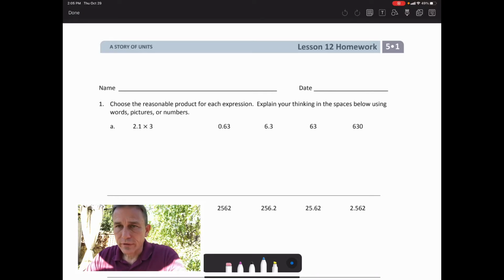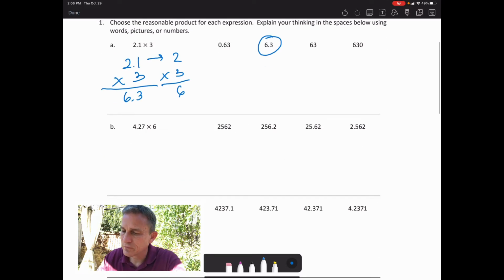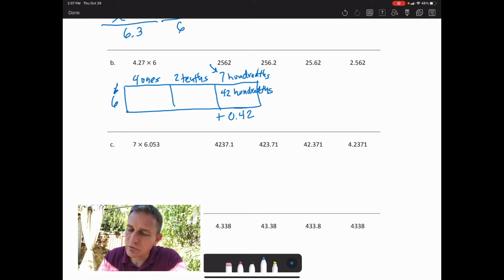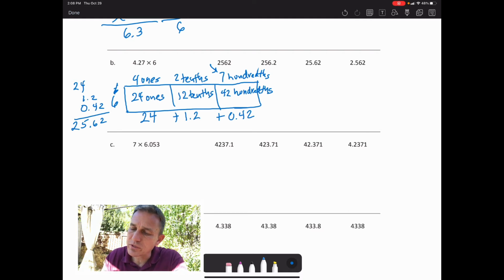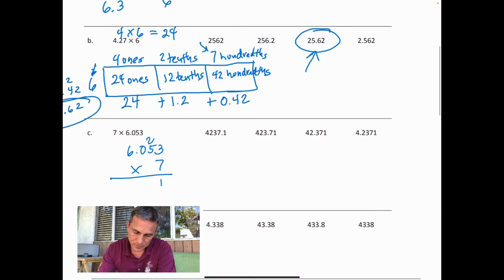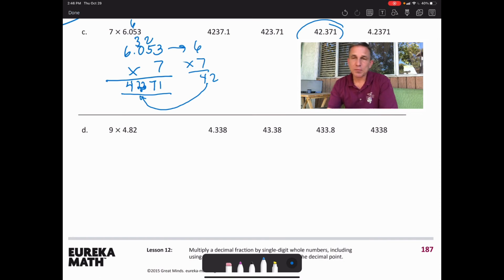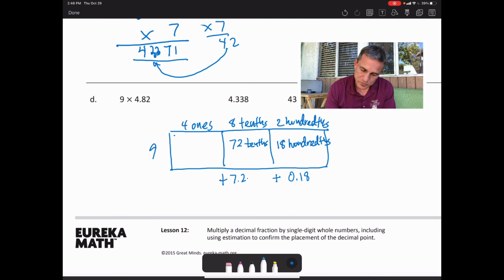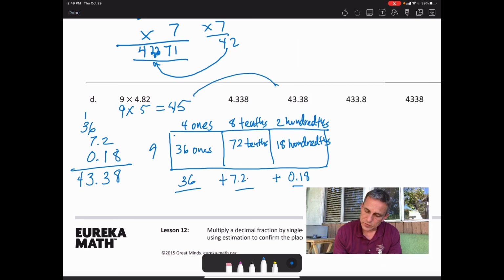Multiplying a Decimal (Traditional and Area Model Methods) Then Estimating to Check Reasonableness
Eureka Lesson 12 Homework 1st page.  Showing two methods of multiplication:  The traditional algorithm and the Area Model Method with converting Unit Form to Standard Form.  Then estimating to place the decimal and to check the reasonableness of the answer.